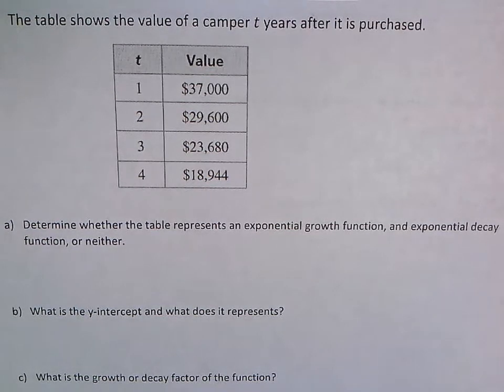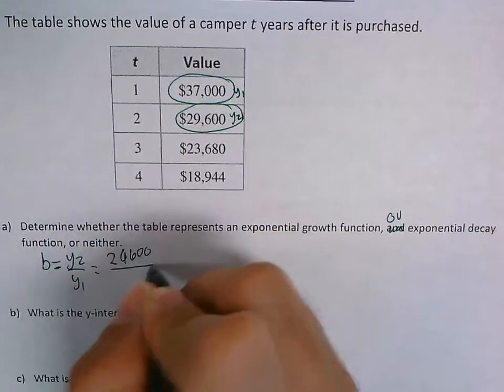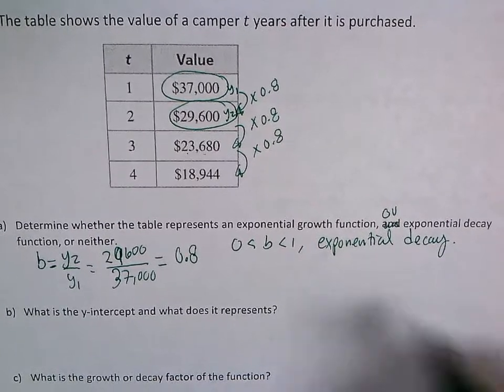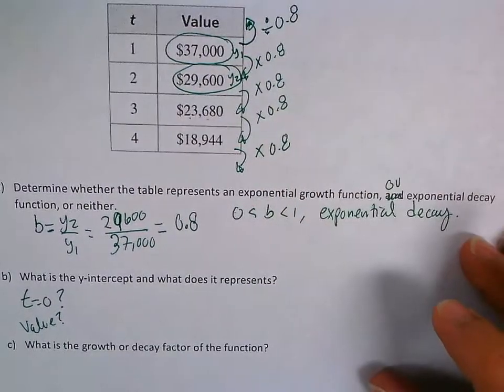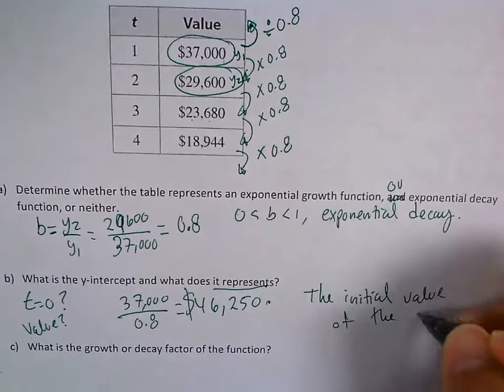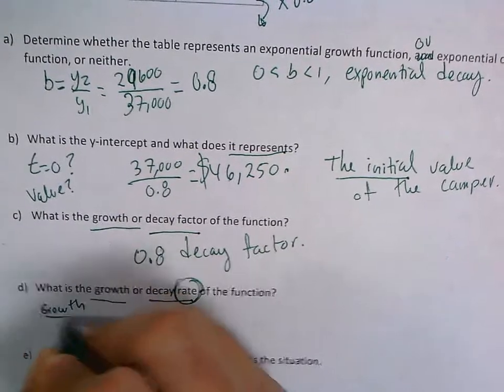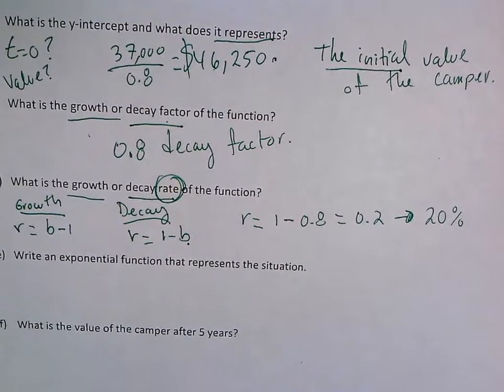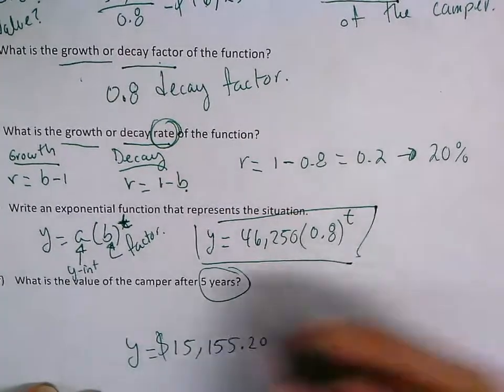Exponential functions extra practice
In this video we will answer multiple questions with regards to one specific problem. All questions answered are related to exponential functions. Enjoy!